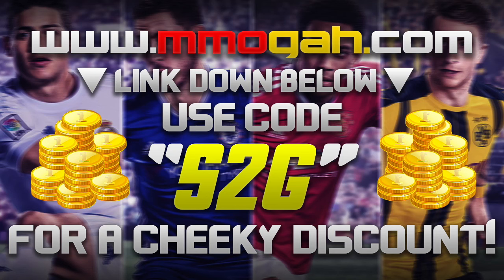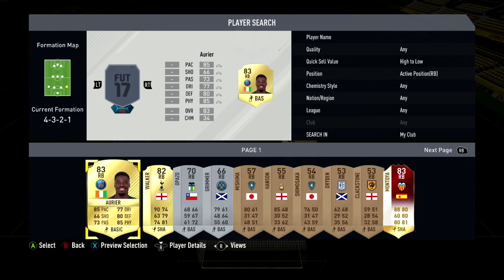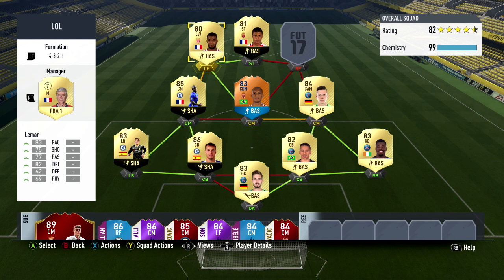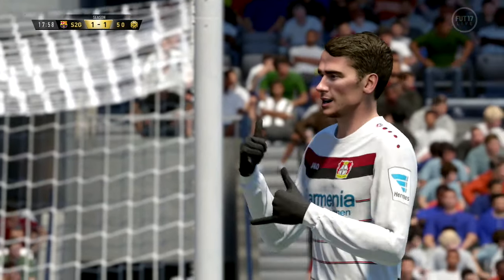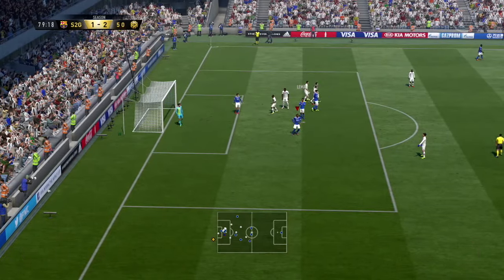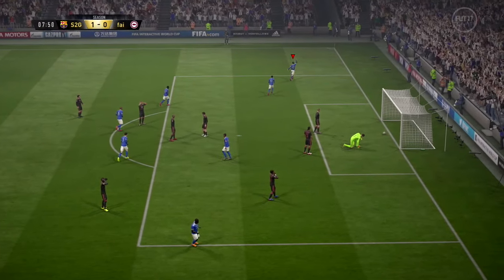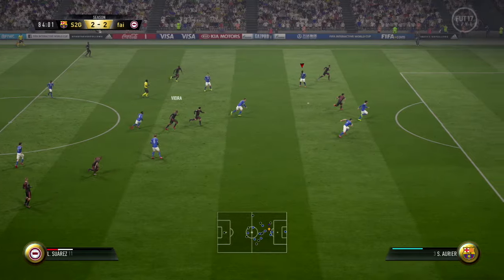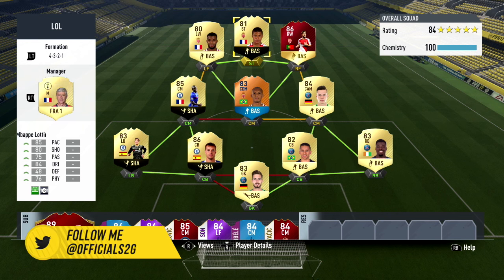Insane SIF Kylian Mbappé Lottin Squad Builder!! The Next Thierry Henry?! - FIFA 17 Ultimate Team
This website has a very low risk of getting your account banned. List an IF card with a high max price range from the latest TOTW or bronze cards so you don't get banned from EA.